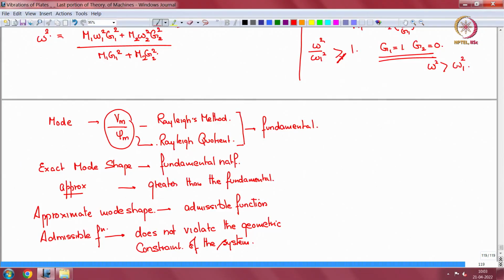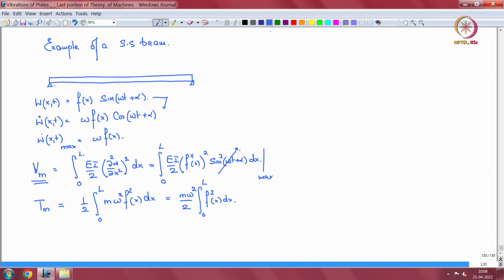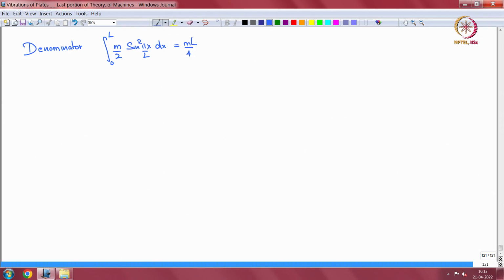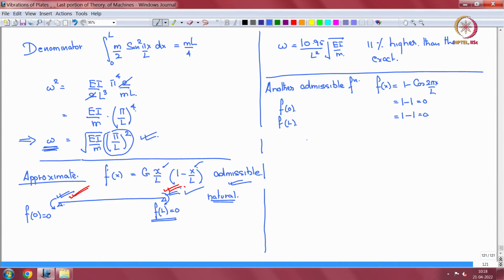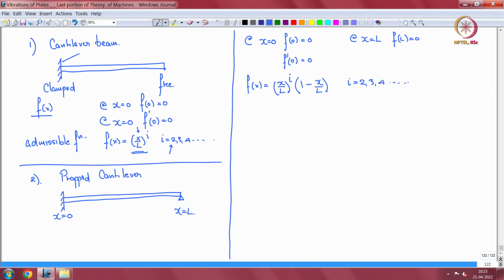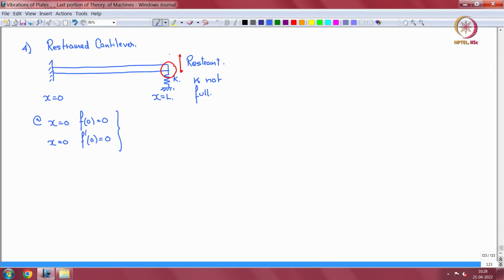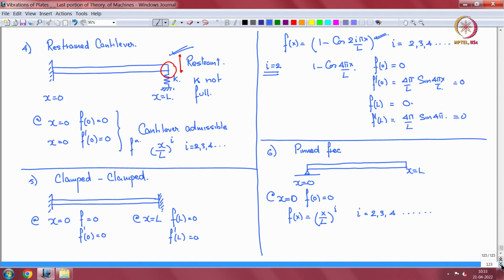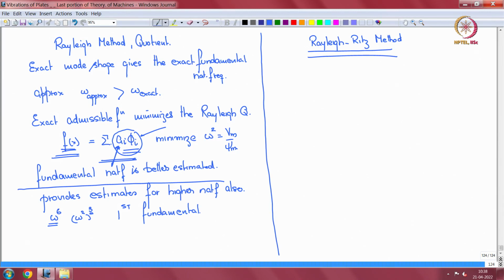Lec 37 Rayleigh Quotient Example: Simply-supported beam.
Admissible functions.